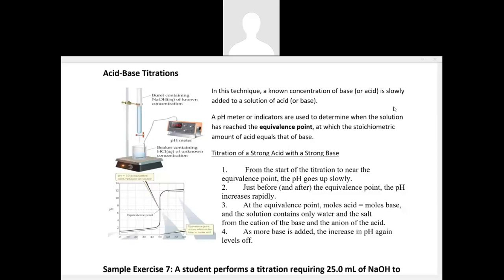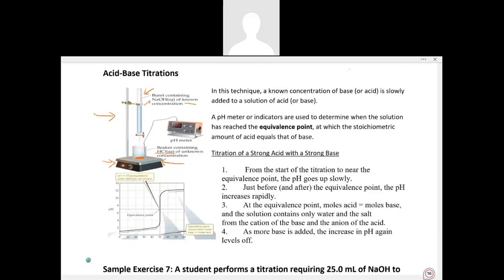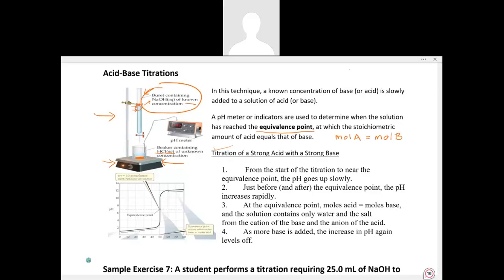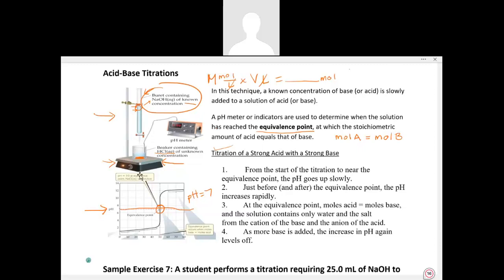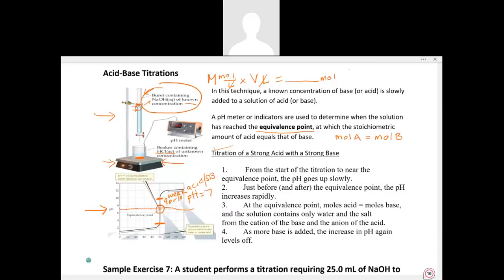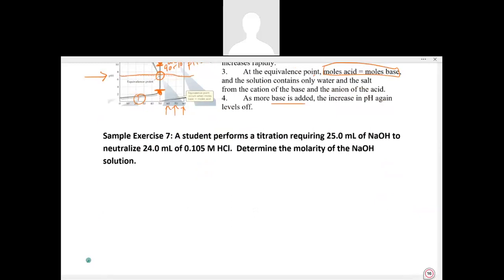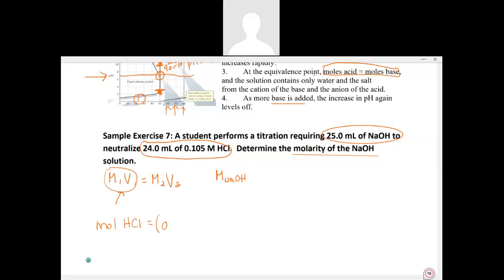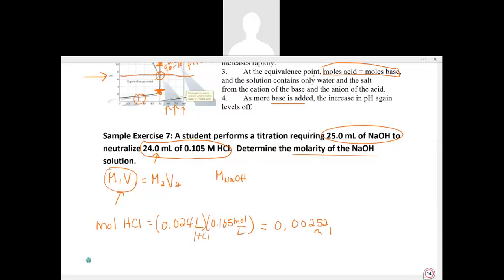Ch 17 7 Sample Ex 7